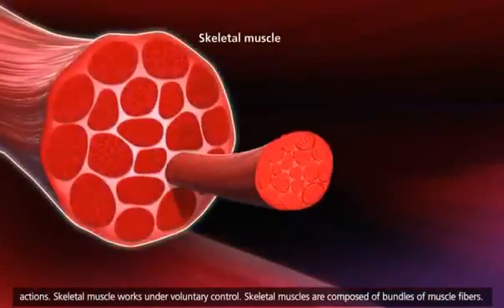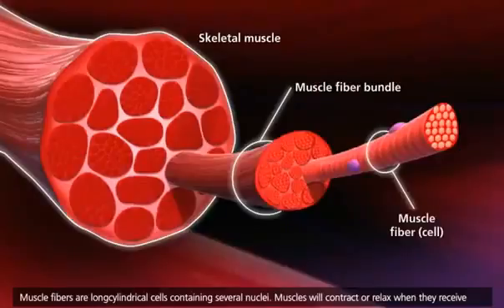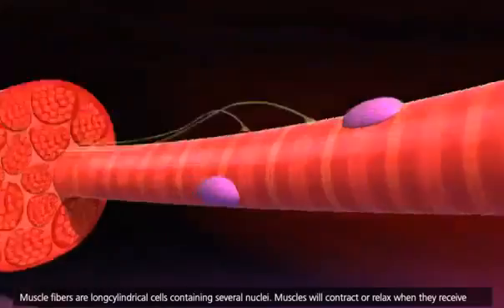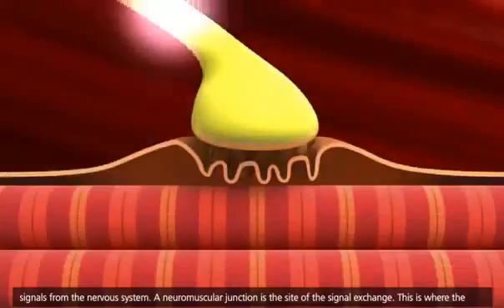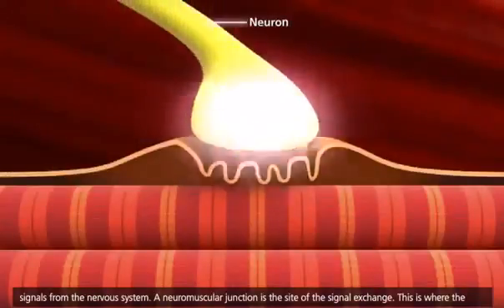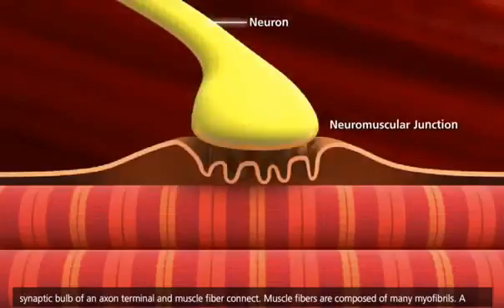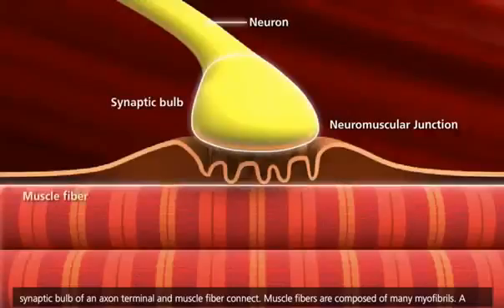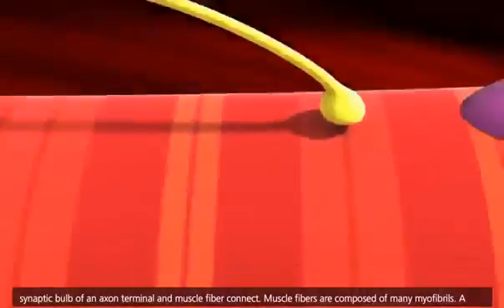Skeletal muscle contraction